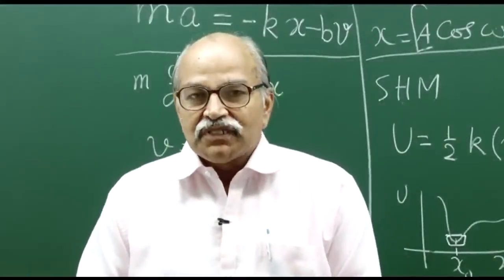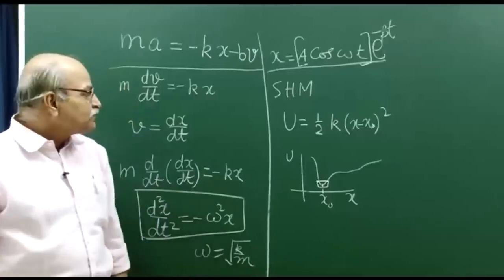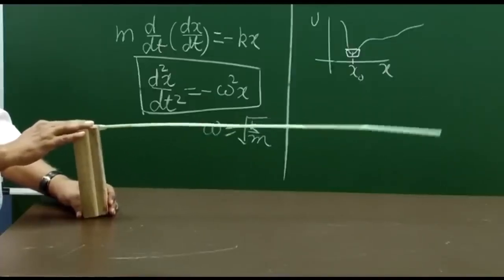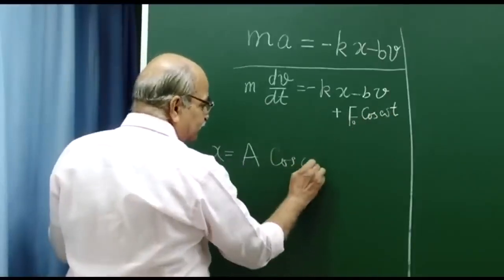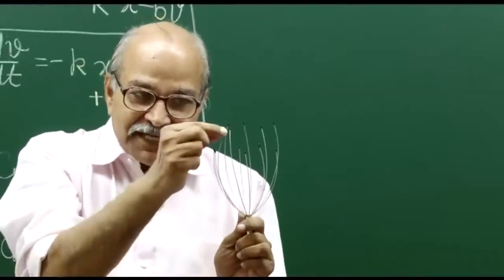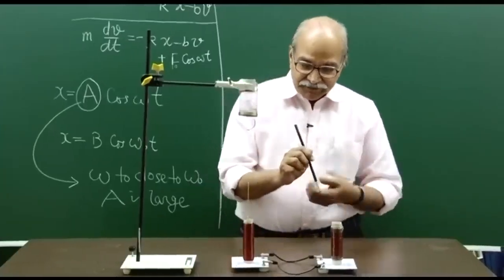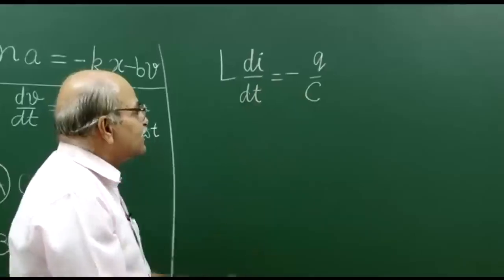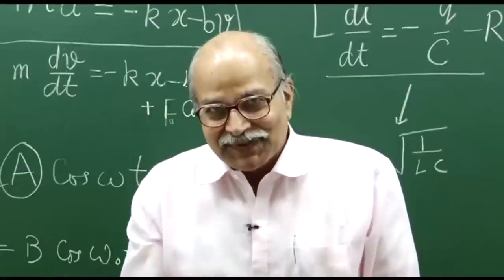Resonance in Oscillations 🔥 The Concept You Never Understood! | Physics Demo | HC Verma sir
Resonance and Oscillation are among the most fascinating concepts in Physics!
In this video, HC Verma sir explains Resonance with simple and clear experiments so that every student can understand easily.

📌 What you’ll discover in this video:
- What is Resonance?
- Resonance in Oscillatory Motion
- Real-life examples of Resonance
- Physics behind Oscillations

This experiment-based explanation will help you in JEE, NEET, Class 11 & 12 Physics, and competitive exams.

🎥 Watch till the end for a clear concept and exciting experiment demonstration.